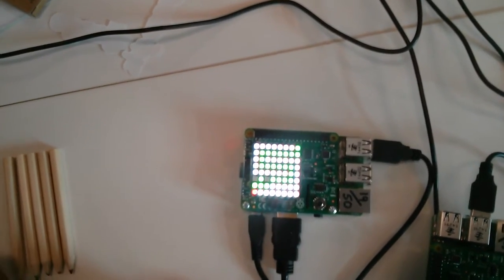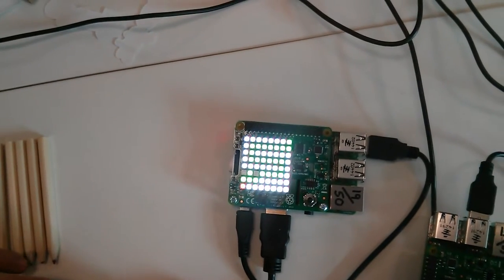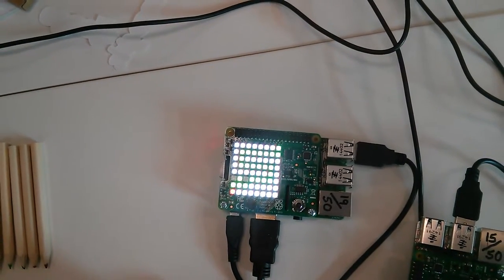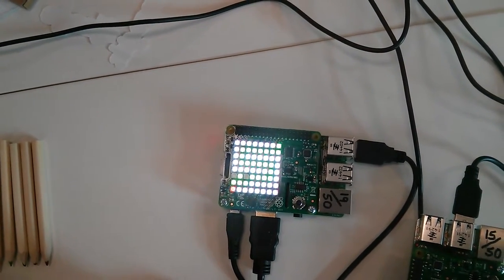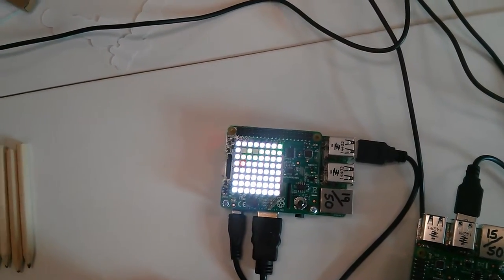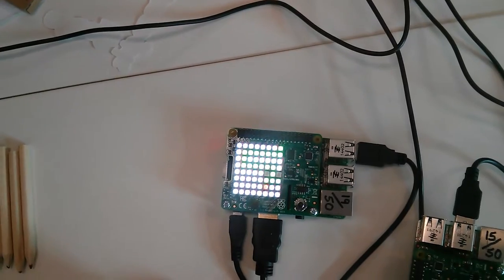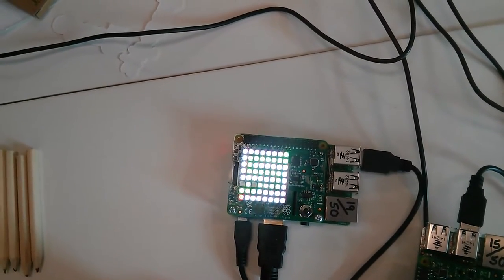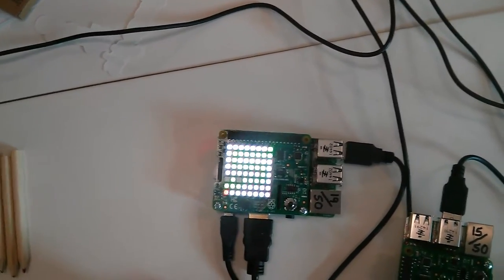PyCon UK Education Track 2015 - Snakes on an AstroPi